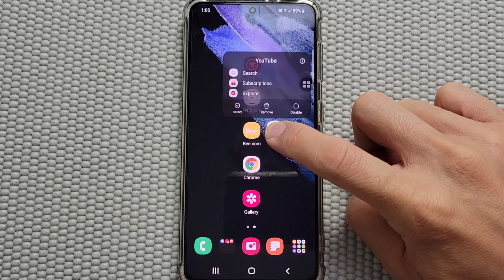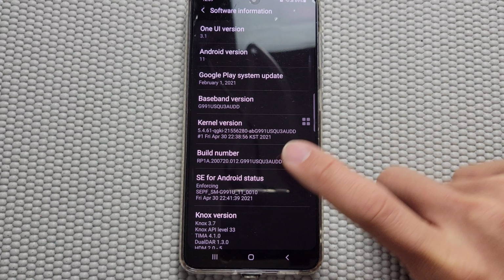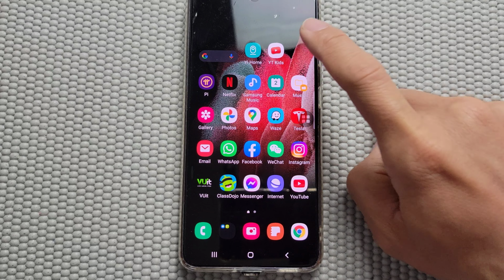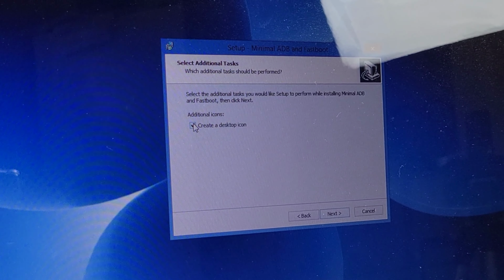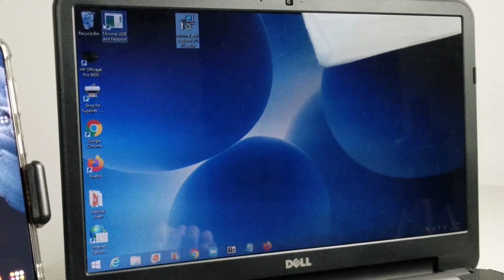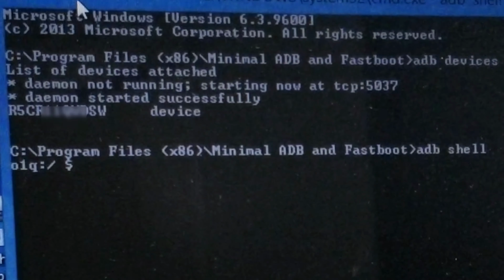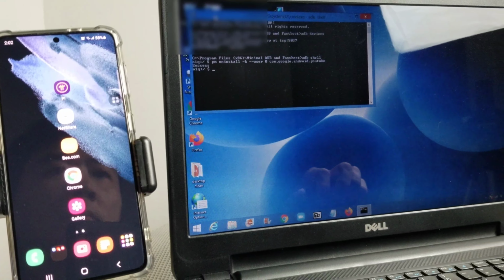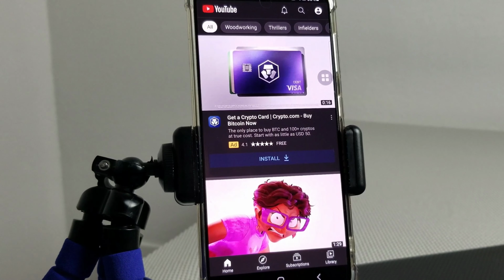Newest How To Sign Out YouTube, Method SignOut You tube App, Application Android & Samsung Galaxy 4k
Next Next Level Still Couldn't signout YouTube app, Must watch this video, i'll show you a new method to sign out once and for all.

*** PLEASE NOTE ***
I do recommend watch my previous How sign out YouTube app first before this one.

📱 DM me! I always respond » @protecstation Instagram » IG

Earn 1,000 miles of free Supercharging with the purchase of a new Tesla car.
Feel free to use the link below to redeem the free miles if you are looking to buy a Tesla.

youtube signout
samsung galaxy

protecstation
pro tec station
protec station
pro tecstation